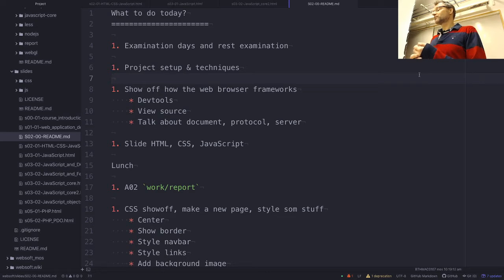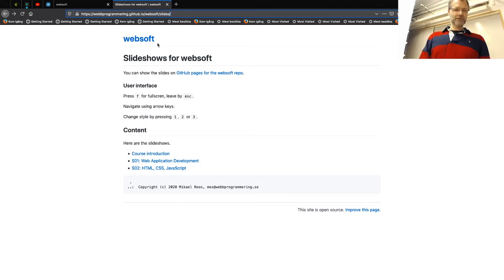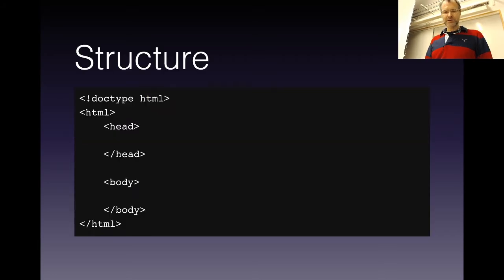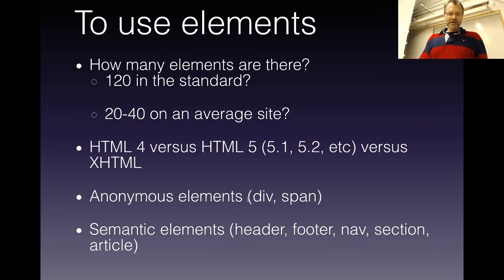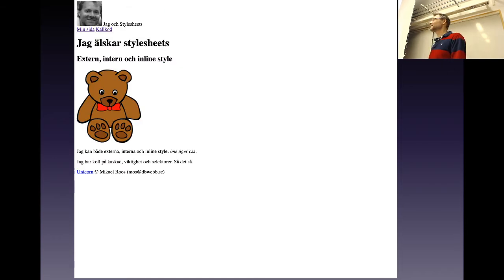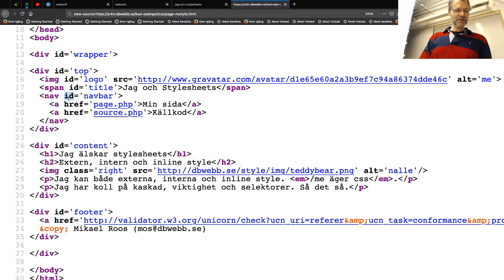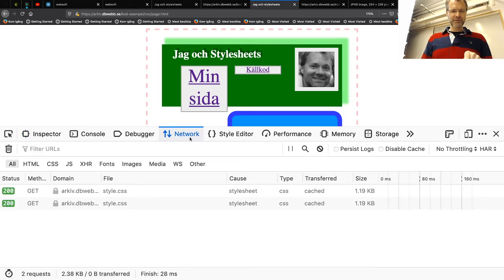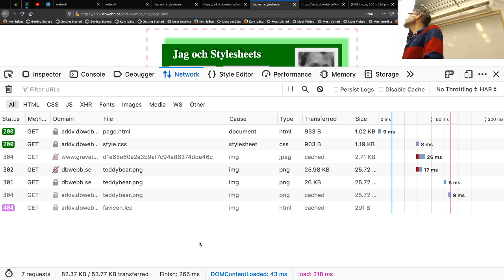S02 HTML, CSS and JavaScript (lecture part 1)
Introduction to JavaScript Core.

00:00 Slides